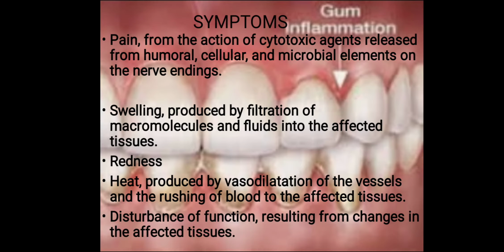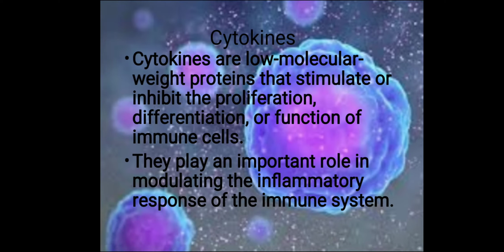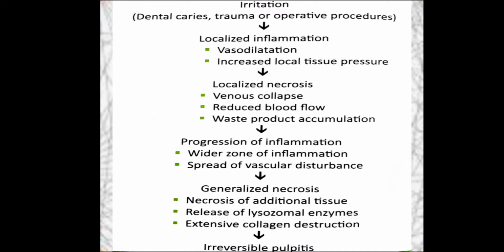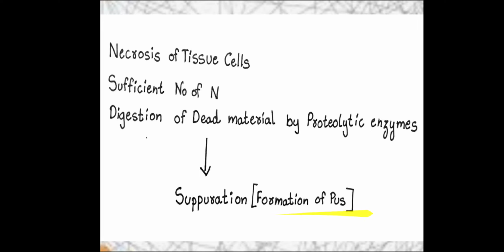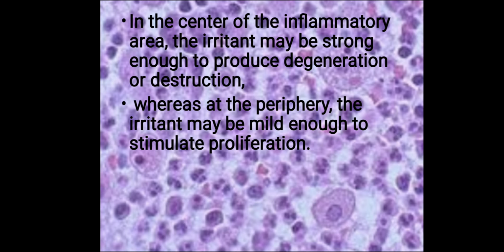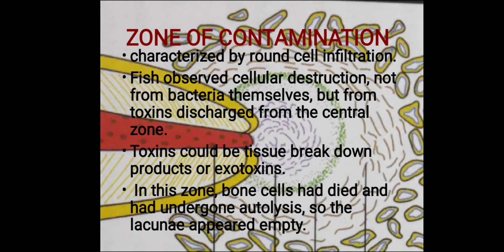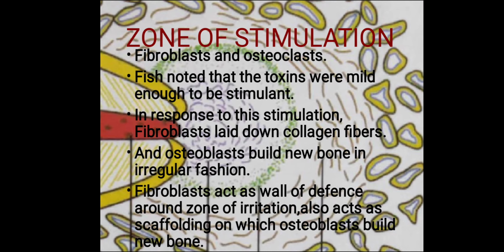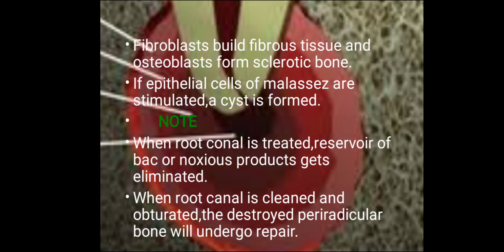Rationale of Endodontic Treatment